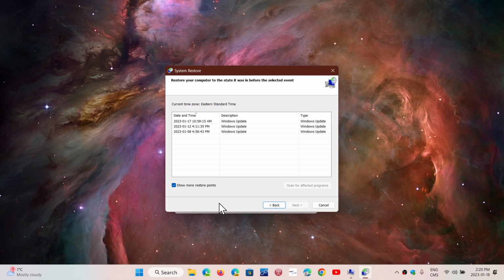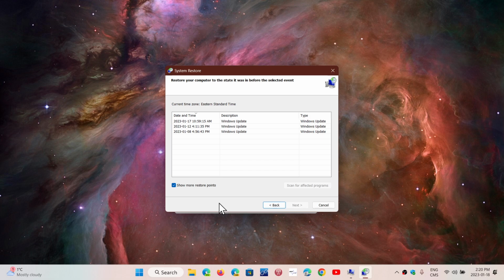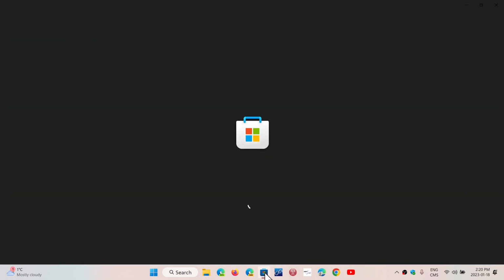Windows 11 22H2 System Restore might break some apps Microsoft has reported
Microsoft Acknowledged that System restore might break some apps in Windows 11 22H2